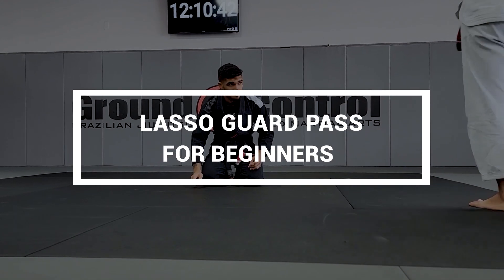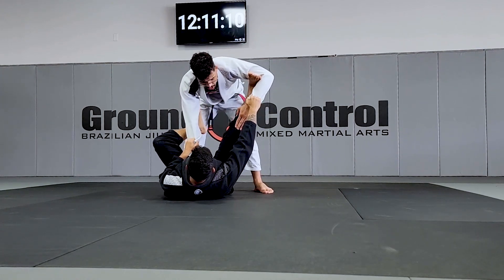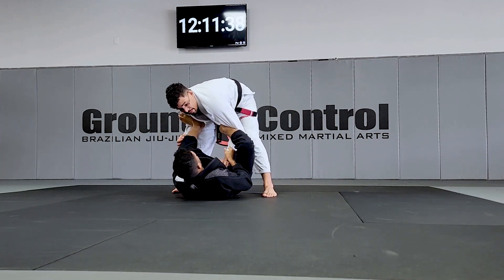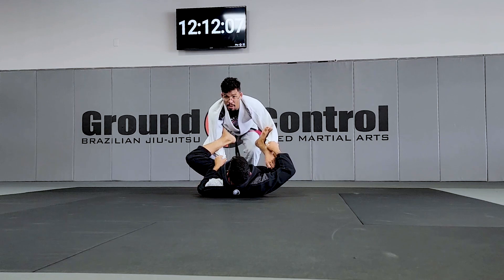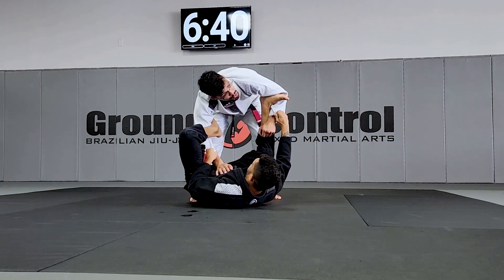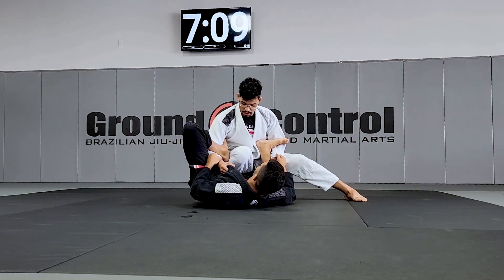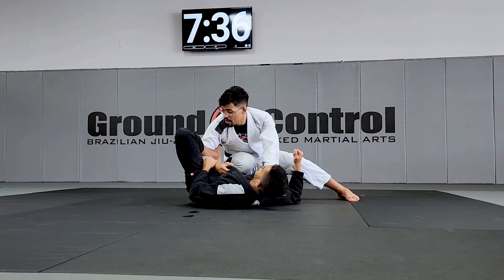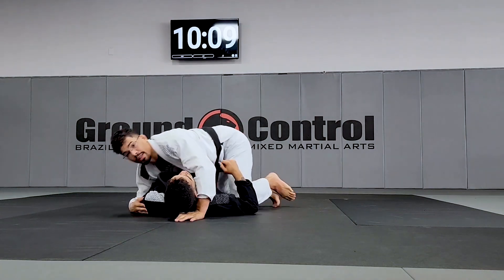Lasso Guard Pass for Beginners w/ Leonardo Silva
Ground Control Head Coach Leonardo Silva teaching us how to pass Lasso Guard for beginners.